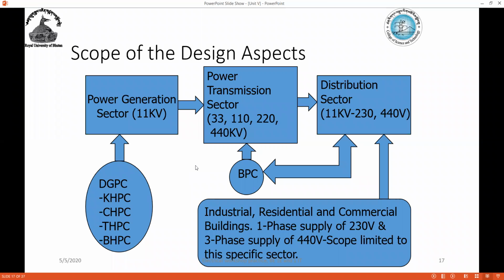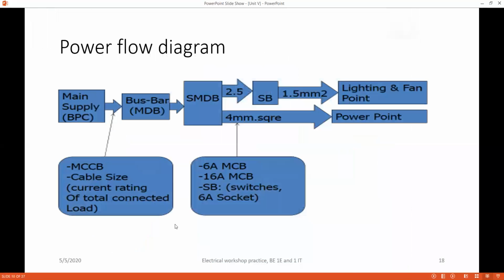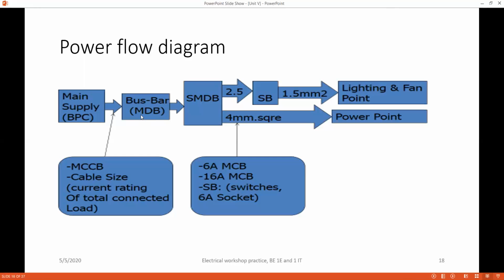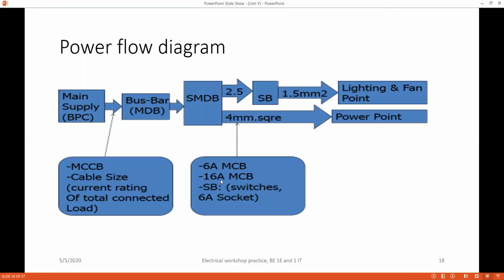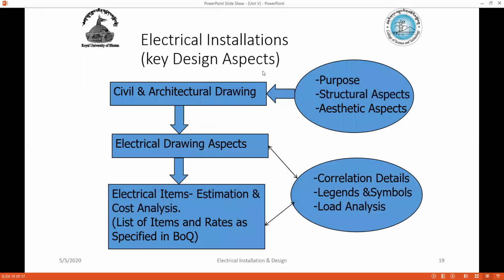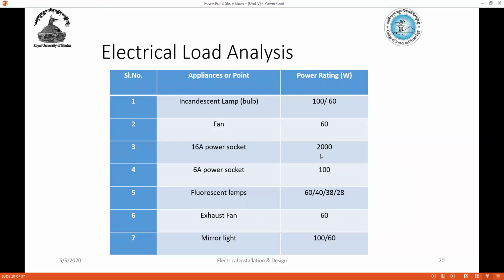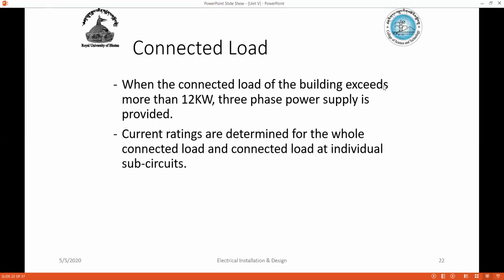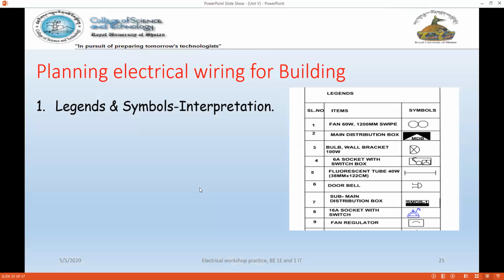ELectrical Design part 1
Electrical design for beginners
Electrical Workshop practice
EWP101